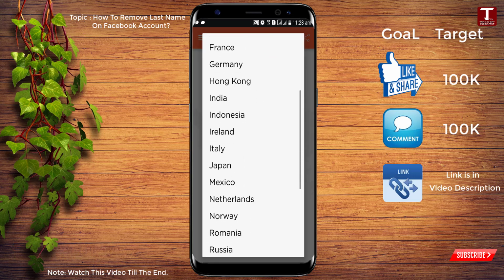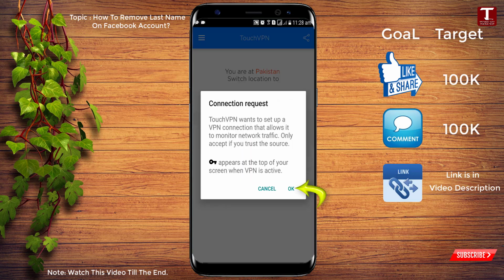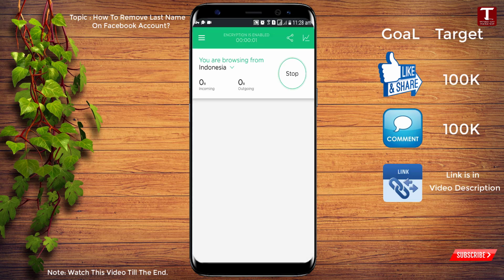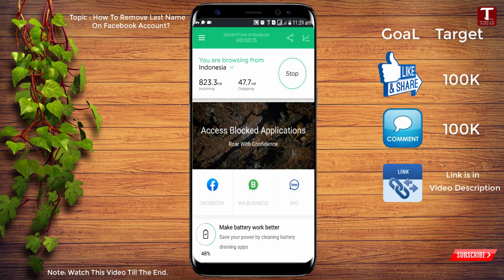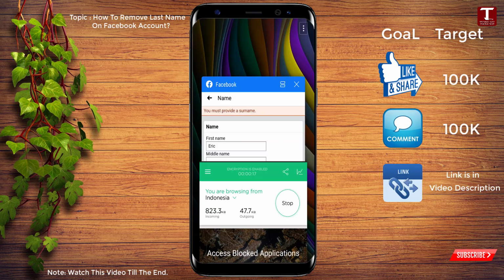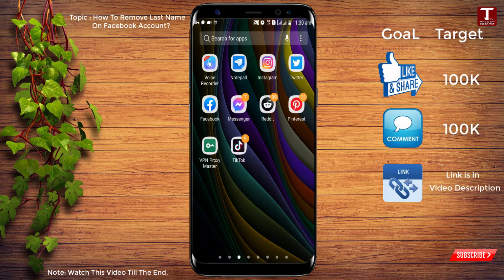How To Remove Last Name On Facebook 2024 || How To Make Single Name On Facebook 2024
How To Remove Last Name On Facebook 2024 || How To Make Single Name On Facebook 2024 || Single name facebook account

Hi Everyone, Today in this video we will Show you  Remove facebook last name
one name on facebook
How To Remove Last Name On Facebook
This video demonstrates how you can remove your Last Name from your Facebook profile to have a single word name. It works on Desktop as well as smartphones. All you need is your Google Chrome browser.
HOW TO FACEBOOK ONE NAME 2024 .

Remove facebook last name,
How to Remove Last Name on Facebook 2023,

If you Still have any question in your mind write down in the comment section we will answer all of your queries.

0:00 Intro
0:05 How To Remove Last Name On Facebook 2024 || How To Make Single Name On Facebook 2024 || Single name facebook account

KEEP SUPPORTING